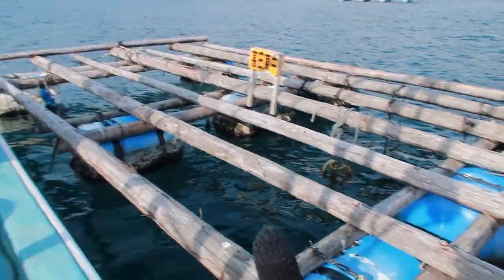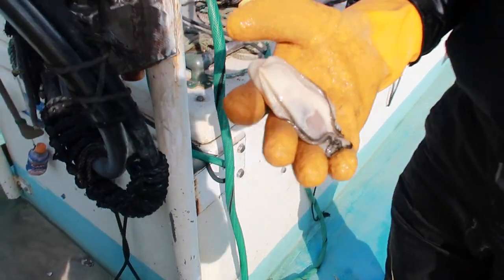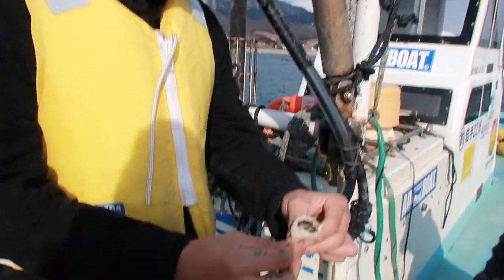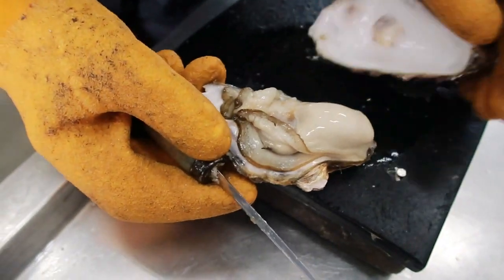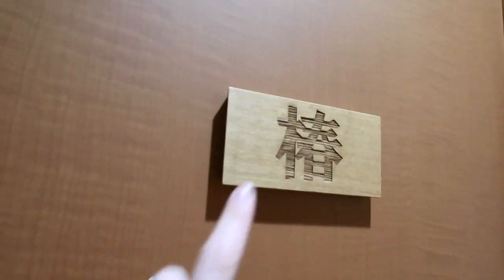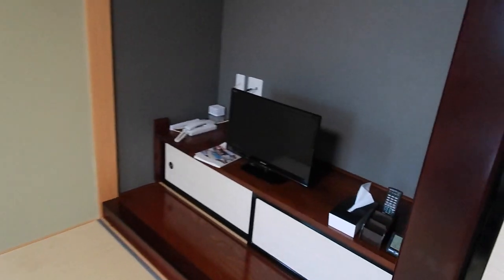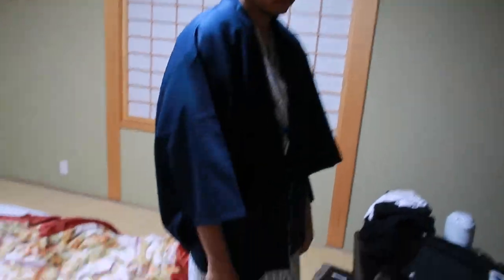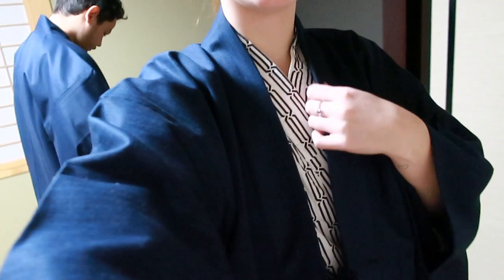RIKUZENTAKATA. Oyster Farm & Japanese Ryokan!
We visited a Japanese Oyster Farm where the Oysters were the size of my hand! I'd never seen an oyster farm before + Storm got to taste one right fresh from the ocean!

My camera
My computer
My tripod
My Phone/Camera charger: "